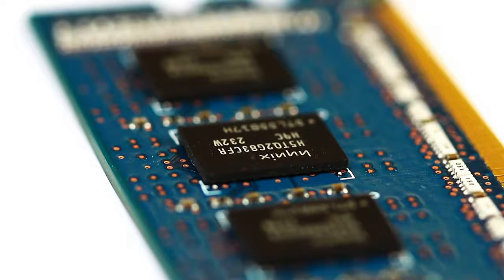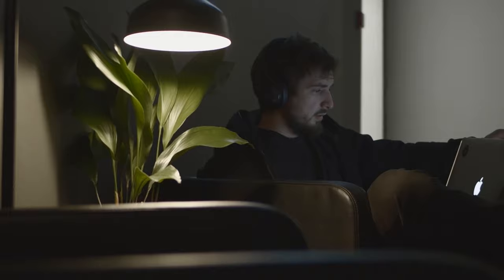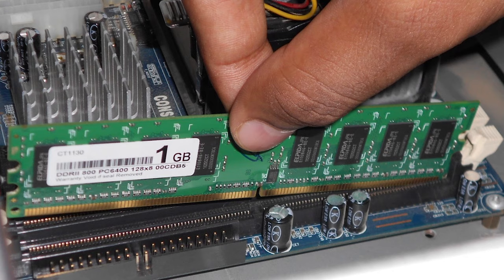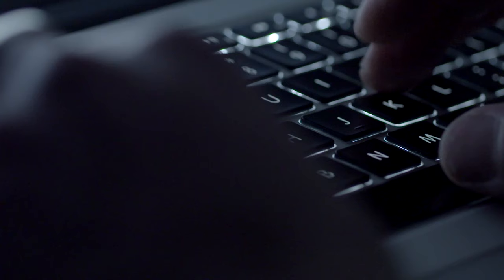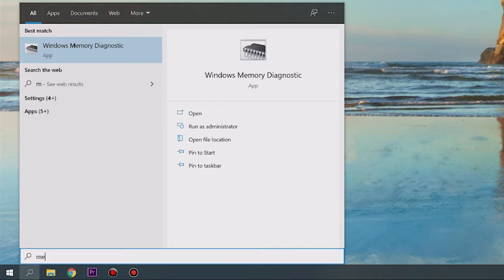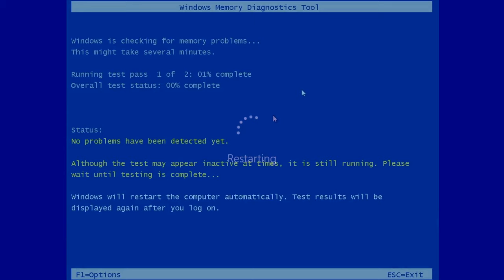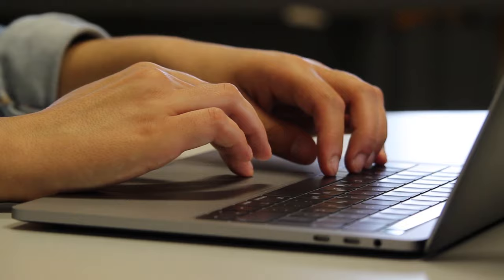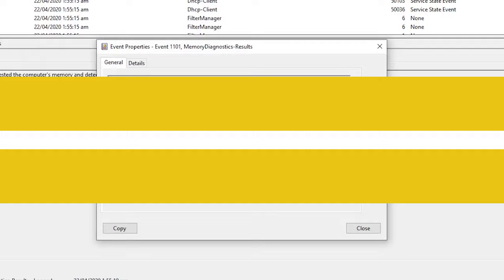How To Check If Your RAM Is Working Properly In Windows 10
Any computer can come with its fair share of problems. Since your PC is made up of various smaller components all focused on performing together, just a single failing component can cause havoc to your workflow. If you’re concerned that the RAM inside your Windows 10 PC is beginning to malfunction, it’s important to fix it as soon as possible.